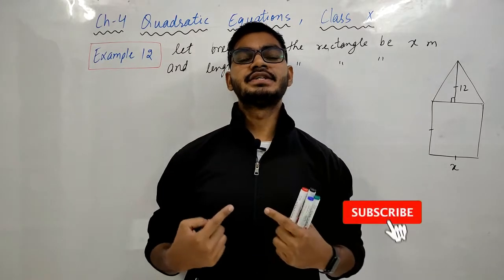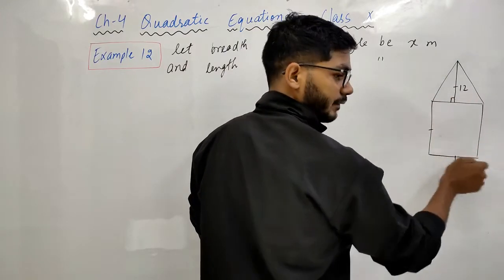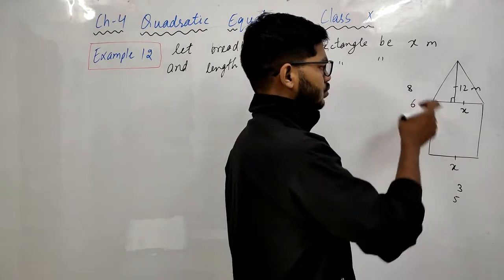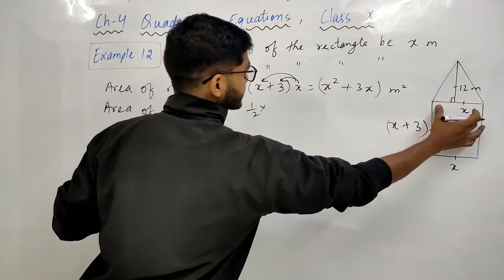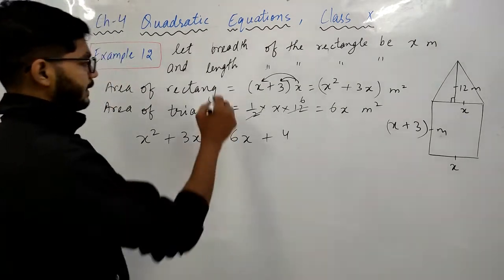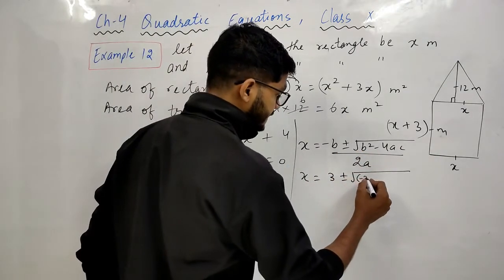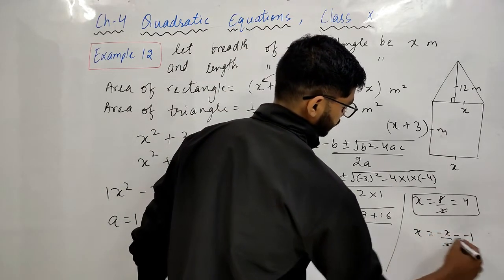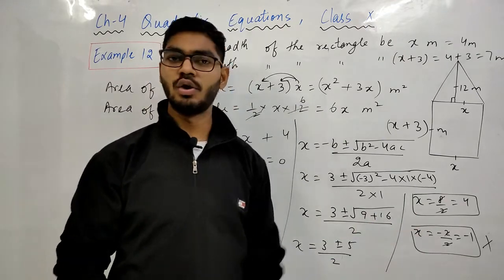Example 12 Chapter 4 (Quadratic Equation) Class 10th Math | By Rajeev Kumar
HI STUDENTS ,

THIS VIDEO IS BASED ON Example 12 Chapter 4 (Quadratic Equation) Class 10th Math | By Rajeev Kumar

TOPIC :-
example 12 of ex 4.3 Quadratic equations
Roots of quadratic equations by factorisation method
CHAPTER-4 QUADRATIC EQUATIONS | CLASS 10 | BY RAJEEV

WE ARE TRYING TO PROVIDE YOU THE BEST EDUCATION

AIM'S ACADEMY IS PROVIDING YOU WHOLE SYLLABUS OF MATHS INCLUDING PREVIOUS 10 YEAR CHAPTERWISE TOPICWISE  QUESTIONS, INTRODUCTION, EXAMPLES & EXERCISE SOLUTIONS AS WELL AS SUPER FAST TRICKS TO MAKE YOUR CALCULATION FASTER

THESE VIDEOS WILL HELP YOUR IN EXAMS LIKE CBSE, SSC, NTPC, ICSE & NIOS etc